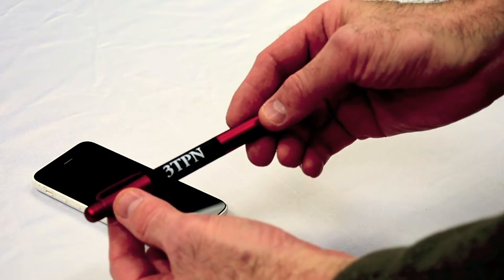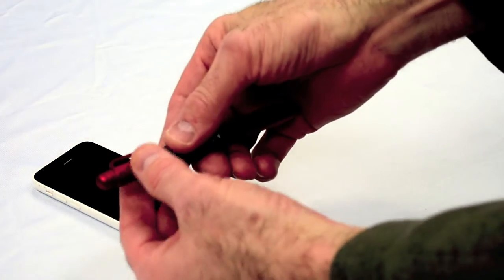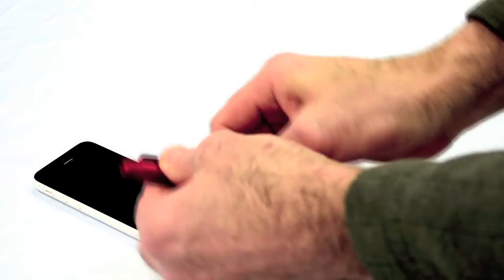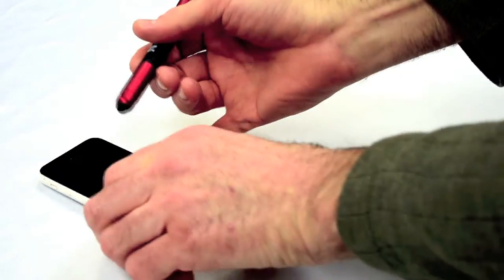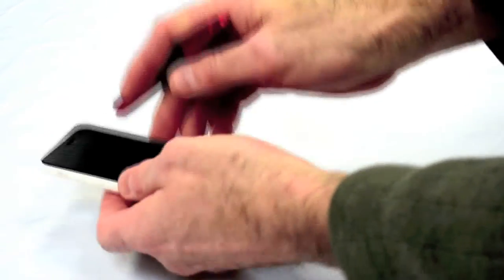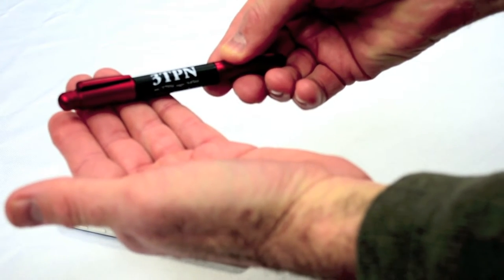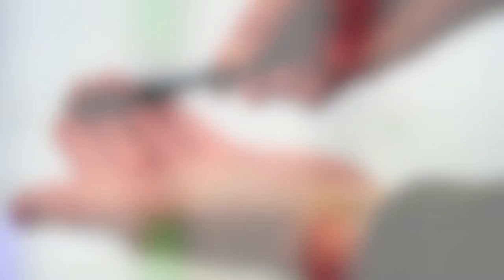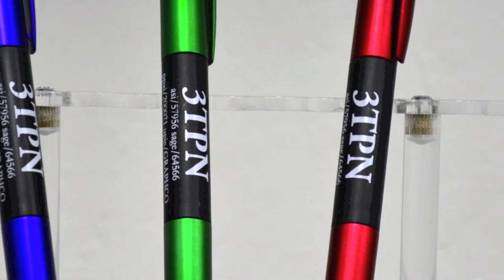Graphco Line: The 3TPN